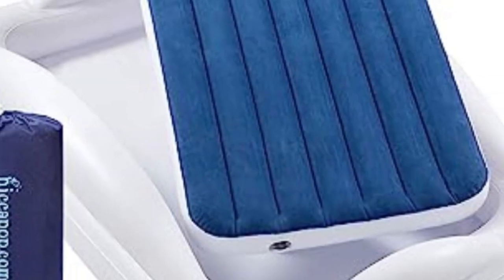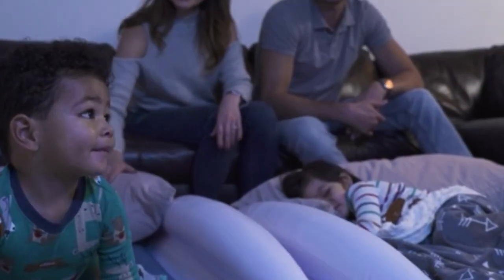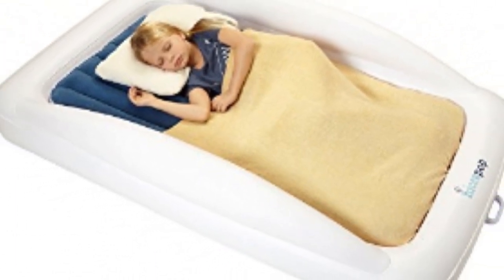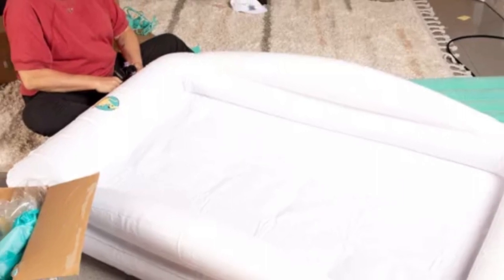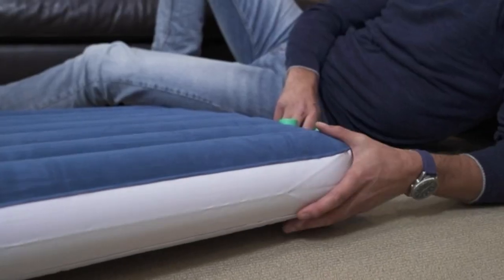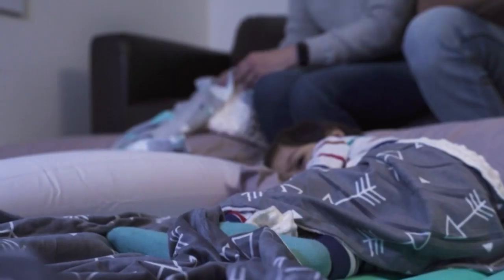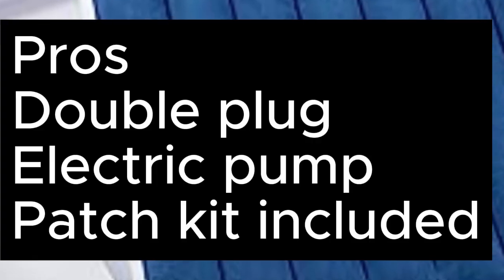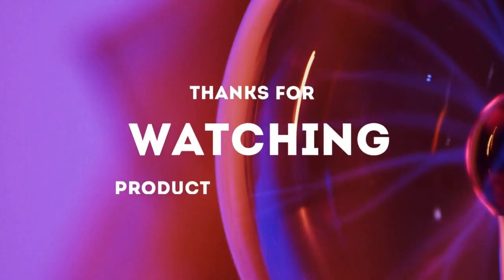Hiccapop Inflatable Toddler Travel Beds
in this video we will show Hiccapop Inflatable Toddler Travel Bed with Safety Bumpers Review

in this Hiccapop Inflatable Toddler Travel Bed with Safety Bumpers Review, I cover everything from the beautiful appearance to the functionally of the item.

Program.